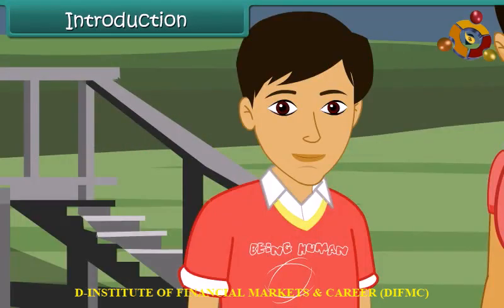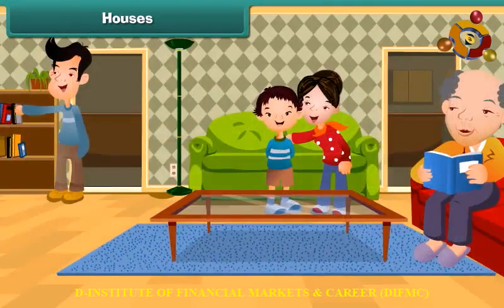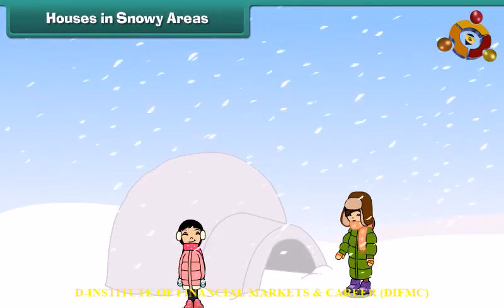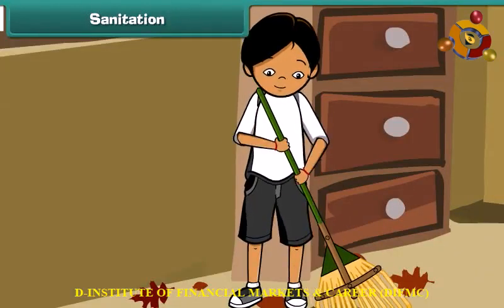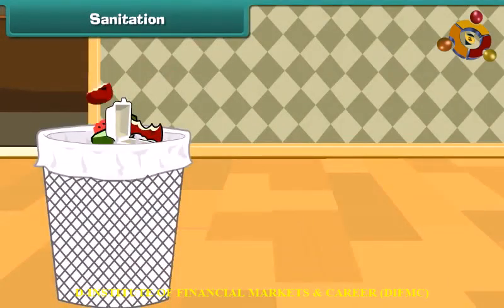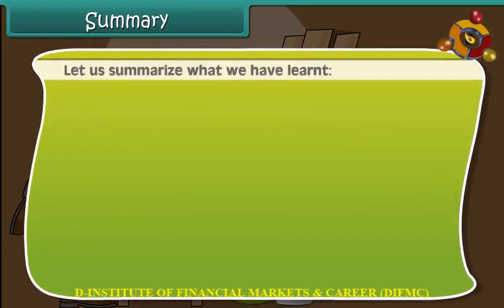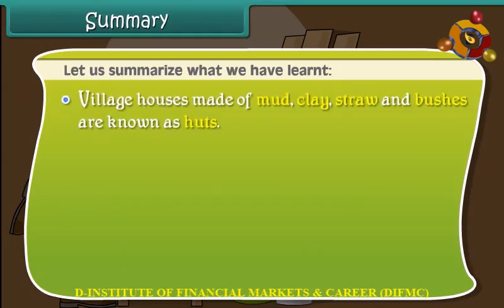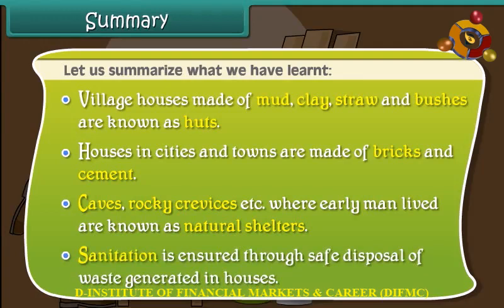Houses and Environment